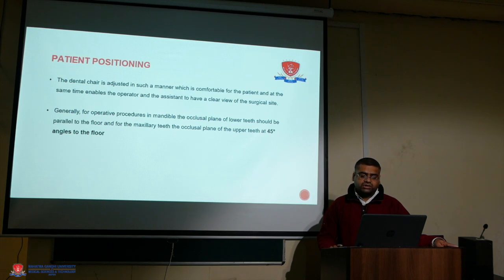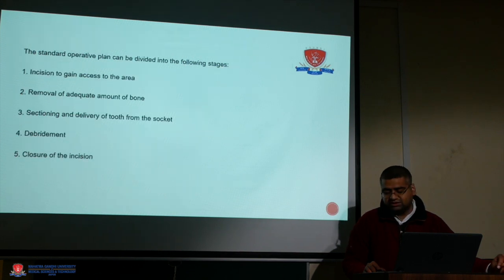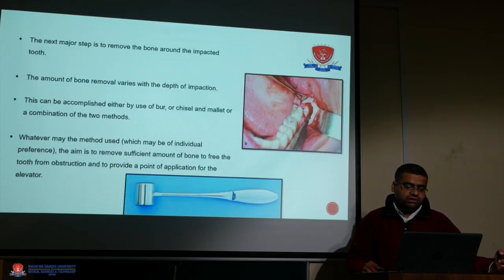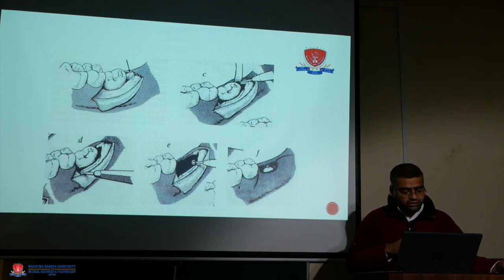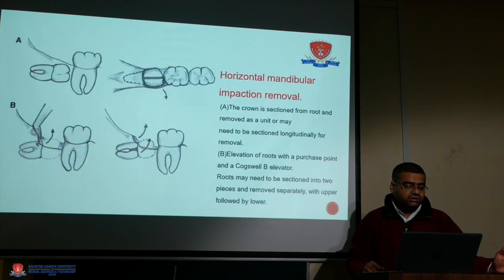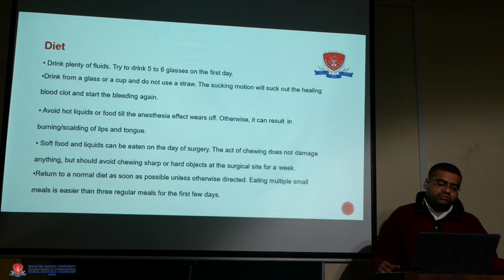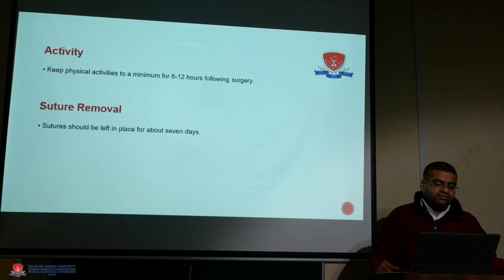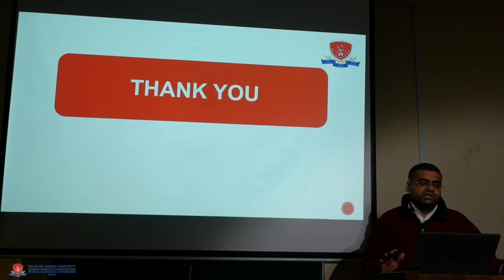Topic Surgical Technique For Removal Of Impacted Tooth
Dr Gaurang Thanvi Senior Lecturer
Department Oral & Maxillofacial Surgery